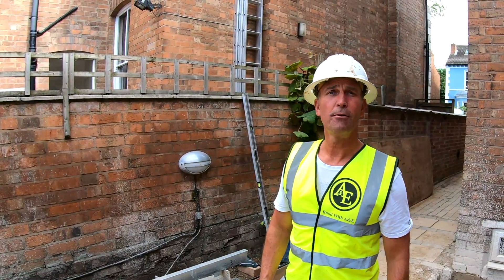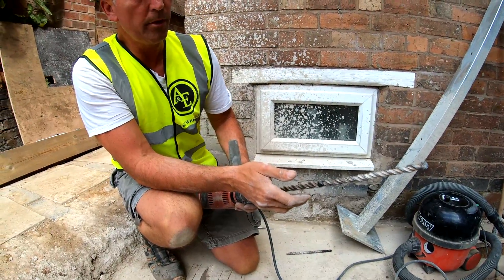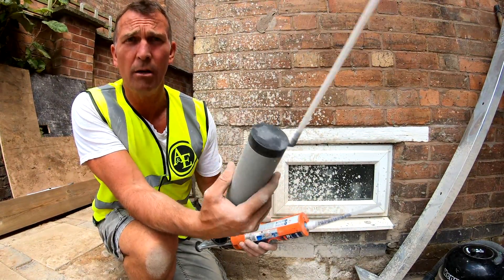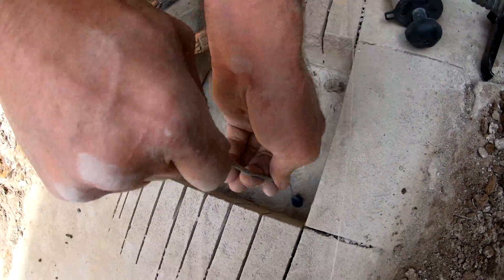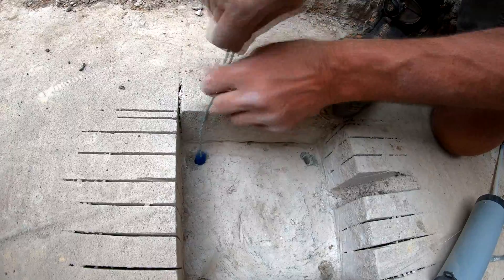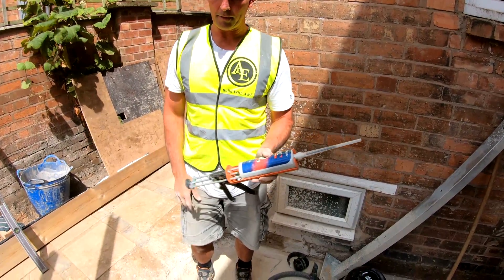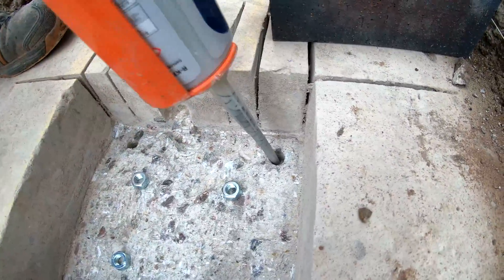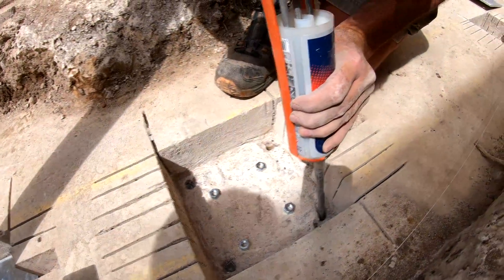RESIN ANCHOR BOLTS: What you need to know!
Another Friday! Another DIY episode! In this installment, Tony takes you through the process of using resin anchor bolts, looking at chemically anchoring the bolts and how to set the studs. He demonstrates the safest and most secure method to conduct this process for whatever structure you are building!